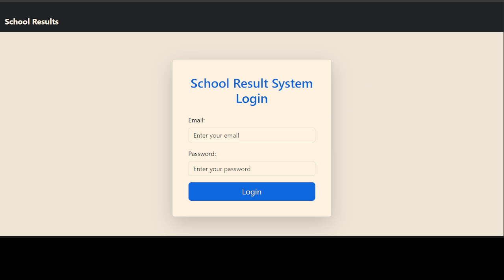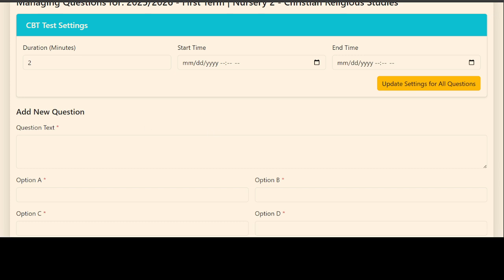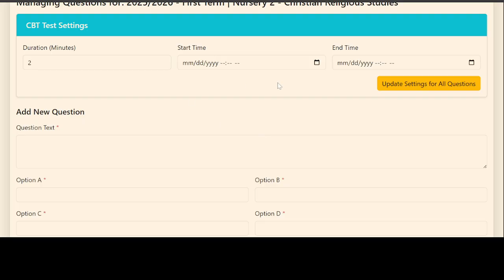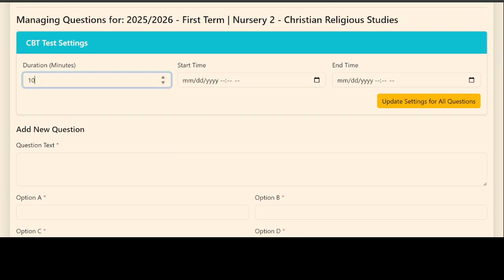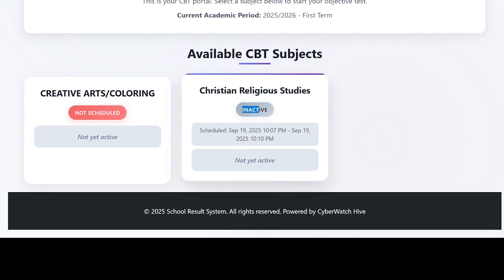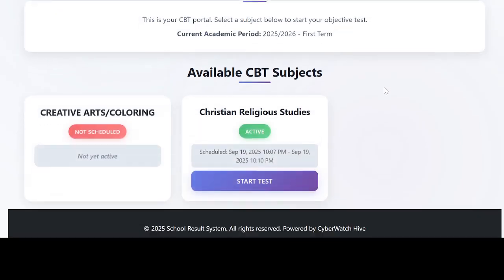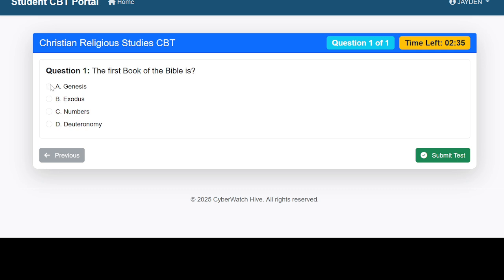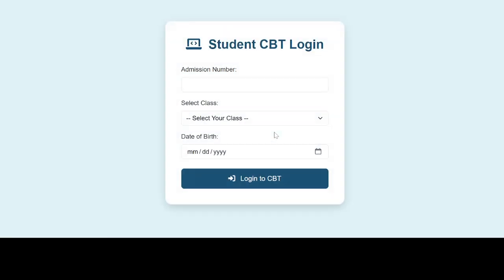CyberWatch Result Management System CBT Setup and test Demo